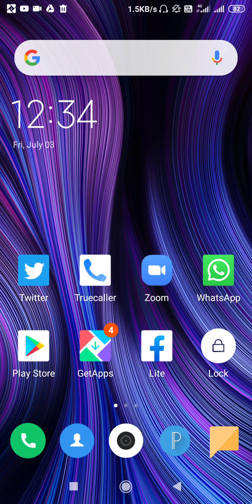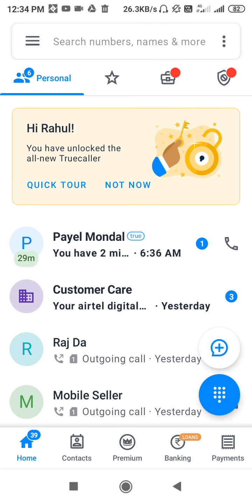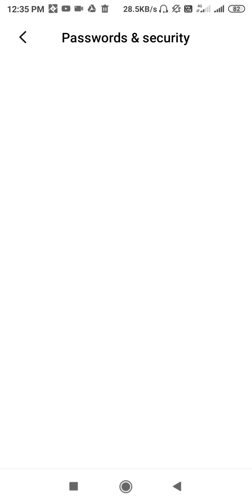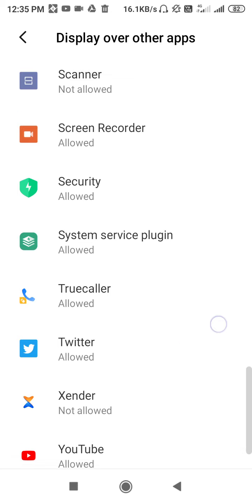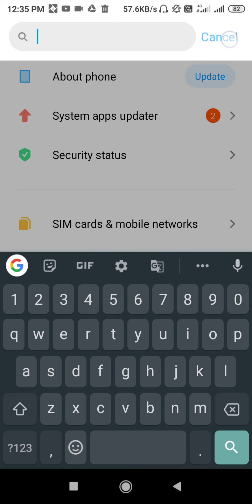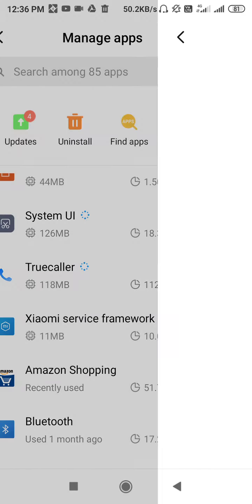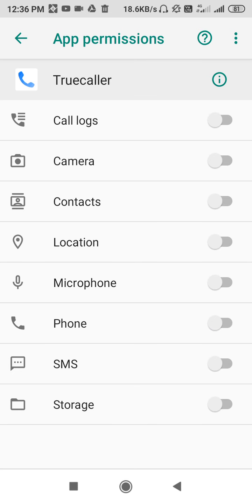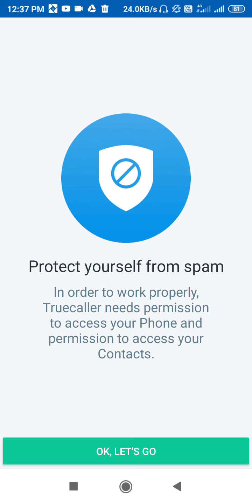How to Remove Truecaller as Default Dialer